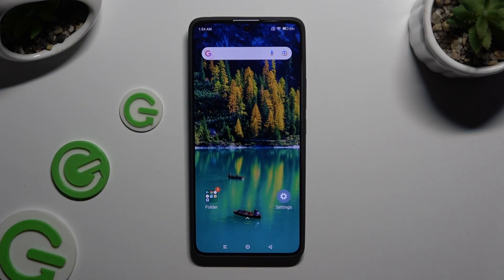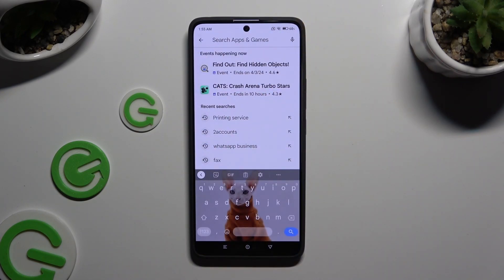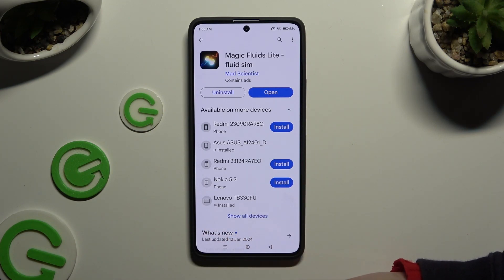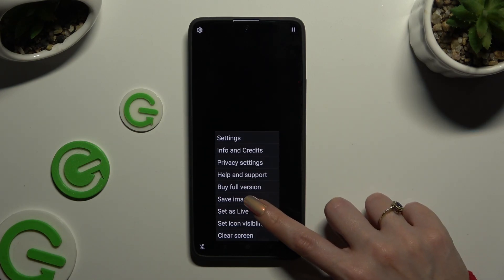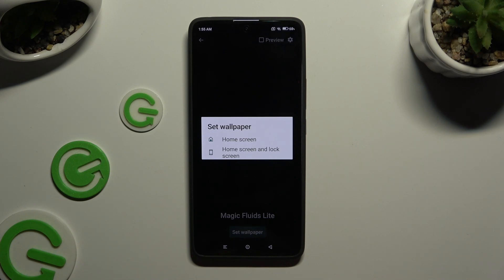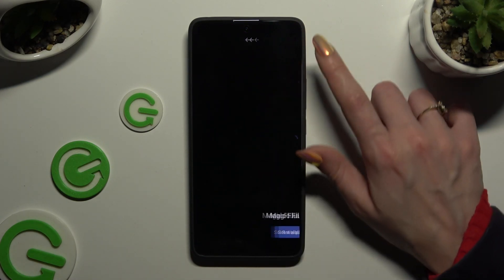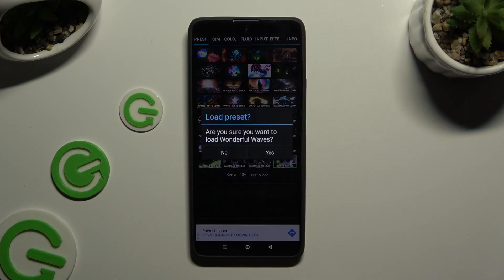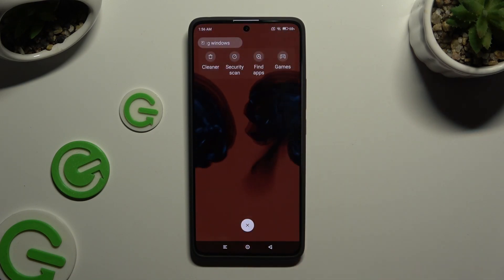How to Download & Apply Live Wallpaper on XIAOMI Redmi Note 13 Pro? | Magic Fluids Free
Find out more:
Transform the home screen of your XIAOMI Redmi Note 13 Pro into a mesmerizing display of dynamic visuals with this comprehensive tutorial on downloading and applying live wallpaper using Magic Fluids Free. Live wallpapers add a touch of personalization and interactivity to your device, offering fluid and captivating animations that respond to your touch and device movements. In this step-by-step guide tailored specifically for the XIAOMI Redmi Note 13 Pro, you'll learn how to download, install, and apply live wallpaper using the Magic Fluids Free app from the Google Play Store. Elevate your device's aesthetic appeal and immerse yourself in a world of captivating visuals with live wallpaper on your XIAOMI Redmi Note 13 Pro.

What are live wallpapers, and why are they popular on the XIAOMI Redmi Note 13 Pro?
How do live wallpapers enhance the visual appeal of the device's home screen?
Can I customize the settings and animations of live wallpapers?
Are there any performance or battery life considerations when using live wallpapers?
How do I download and install the Magic Fluids Free app on my XIAOMI Redmi Note 13 Pro?